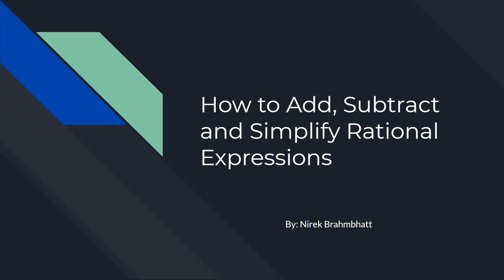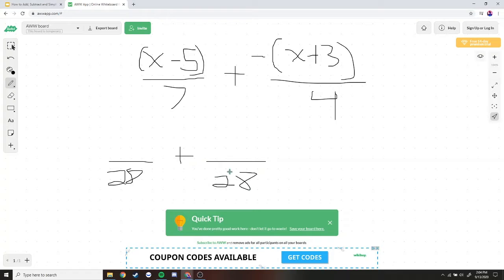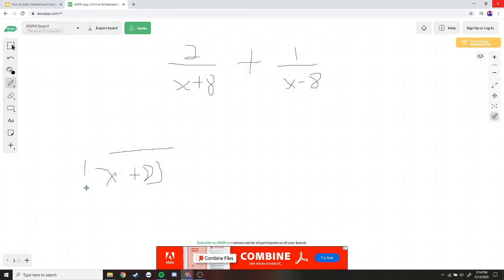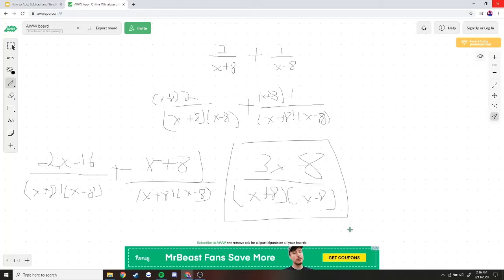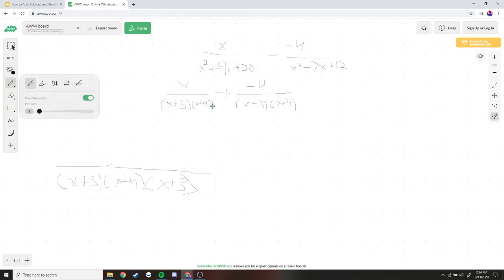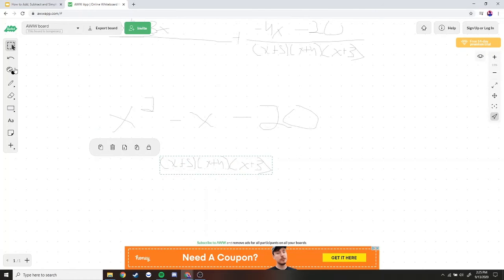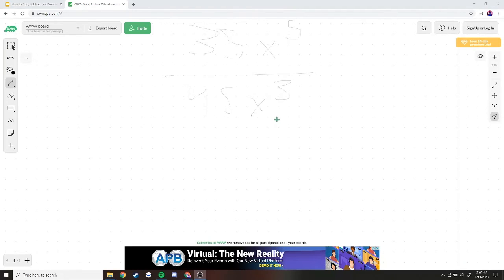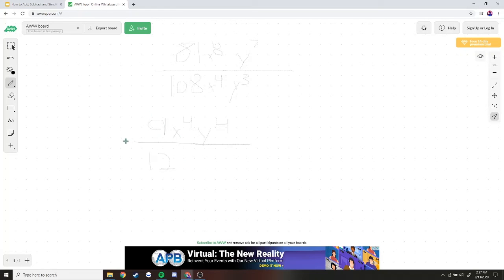How to Add, Subtract, and Simplify Rational Functions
Here is a video on how to graph or write linear equations.  Here is the link for the classroom